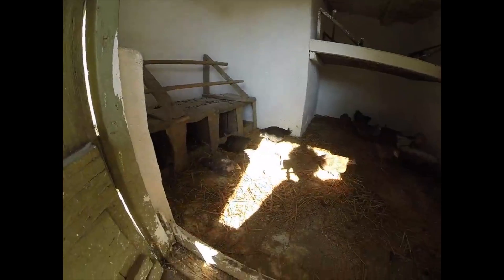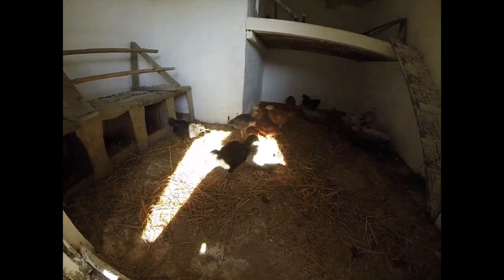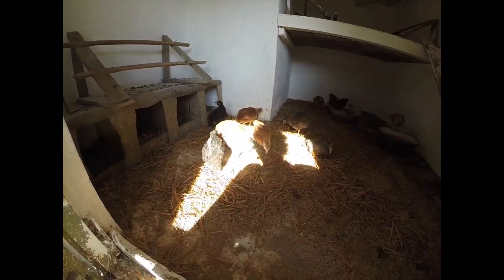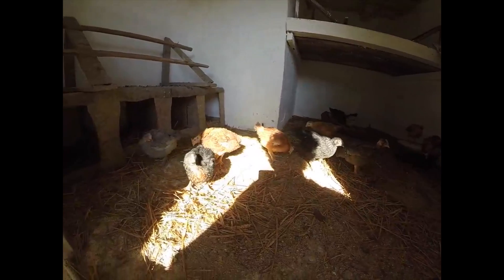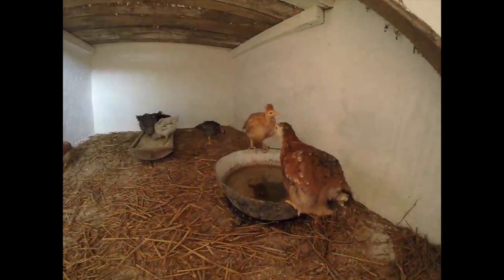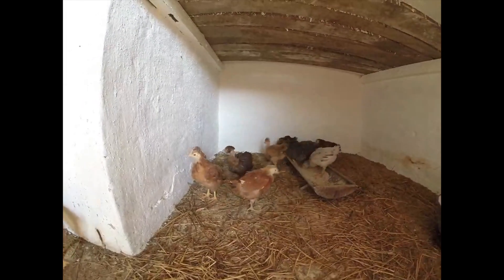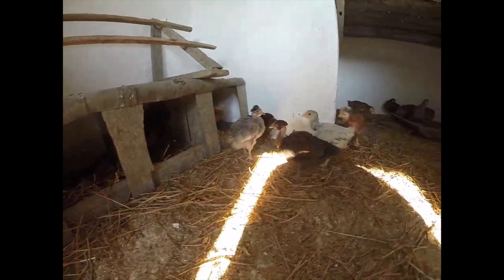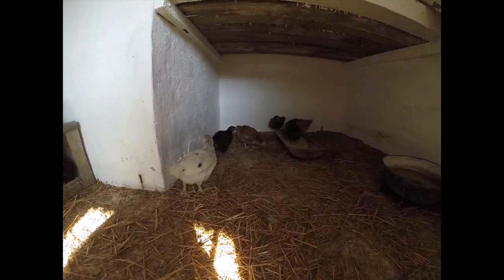Added Hay and Shavings 4/20/20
Showing our chicken coop after adding hay and wood shavings.